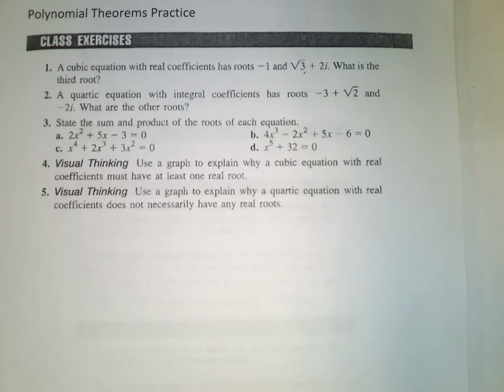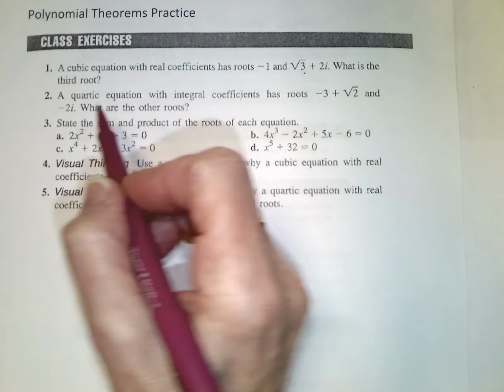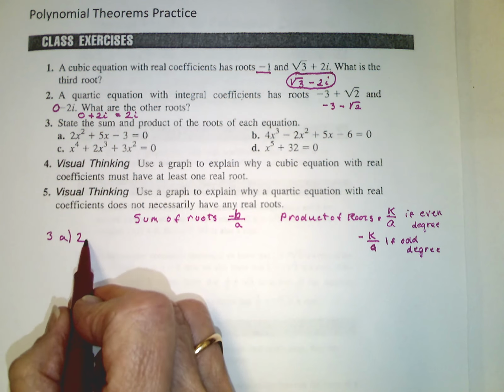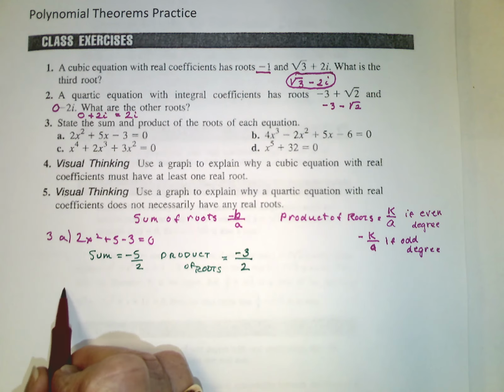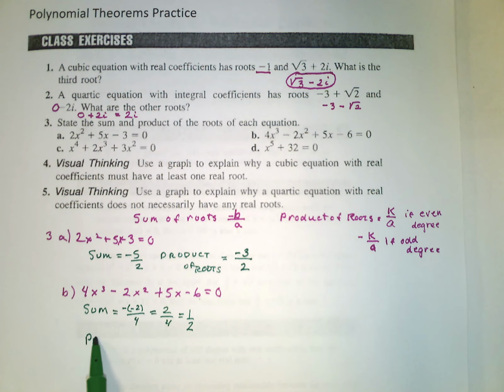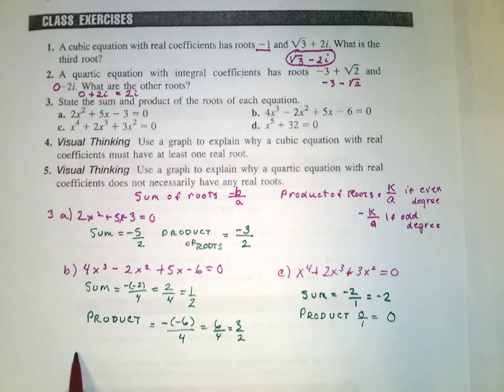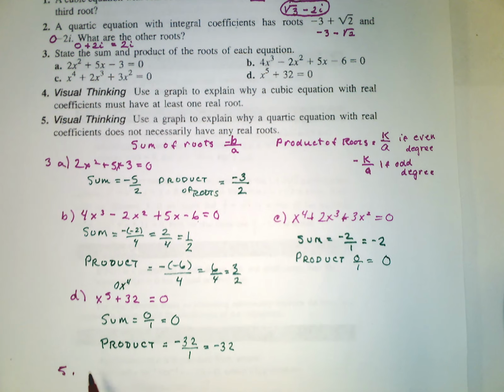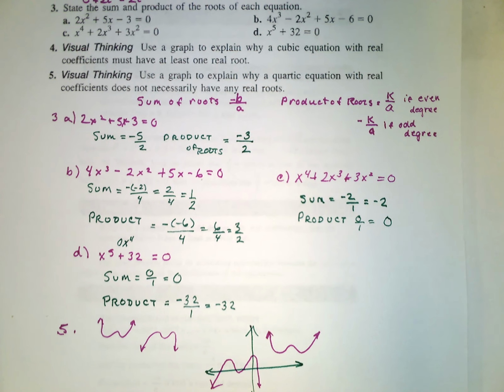PC Lesson 2.6 Poly Theorems Class Practice